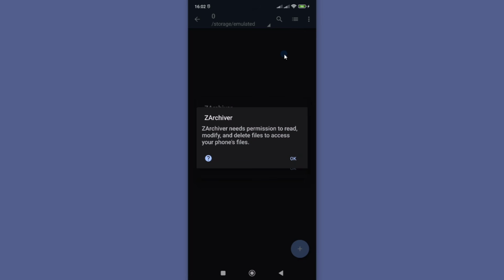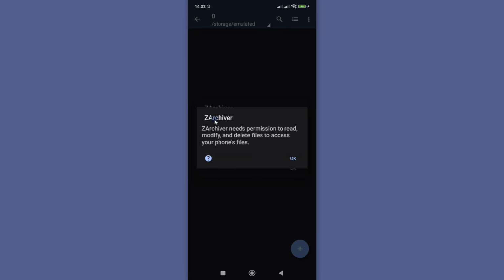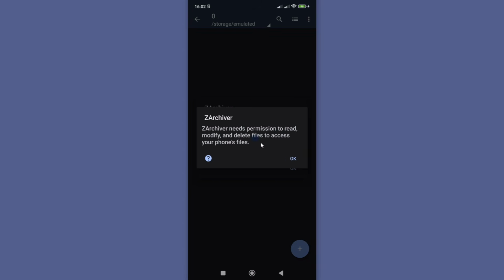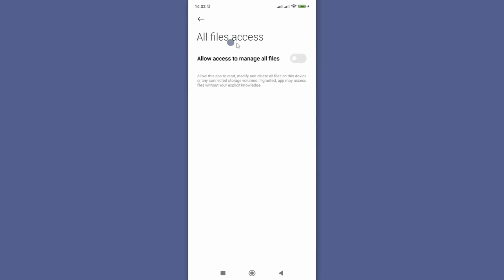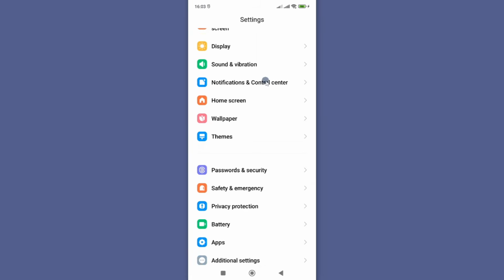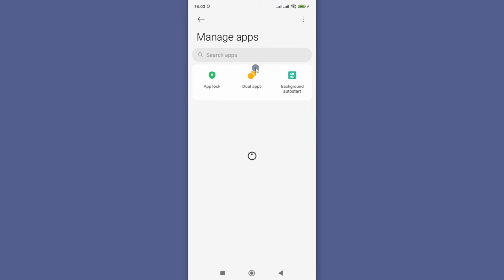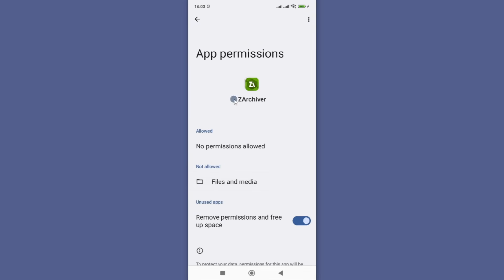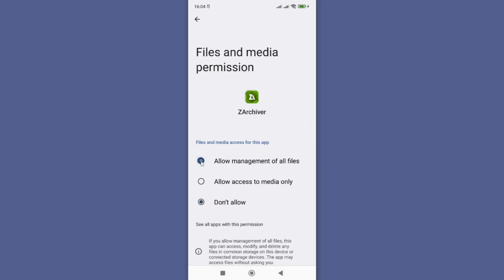How To Fix "ZArchiver App Needs Permission To Read, Modify And Delete Files" Error On ZArchiver App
In this video, you'll learn how to fix the "ZArchiver App Needs Permission To Read, Modify And Delete Files" error quickly and easily. If ZArchiver cannot access, modify, move, copy, extract, or delete files because the required storage permissions have not been granted, this step-by-step guide will show you how to resolve the problem on your Android smartphone.

📌 What you'll learn:

How to fix the "ZArchiver App Needs Permission To Read, Modify And Delete Files" error
How to grant ZArchiver permission to access your files
How to allow ZArchiver to read, modify, and delete files
How to manage ZArchiver storage permissions from Android Settings
How to fix ZArchiver file access and permission problems
How to give ZArchiver access to restricted folders
How to re-enable ZArchiver permissions whenever needed

Follow this simple tutorial to fix the ZArchiver permission error and allow the app to properly access, manage, modify, and delete your files and folders.